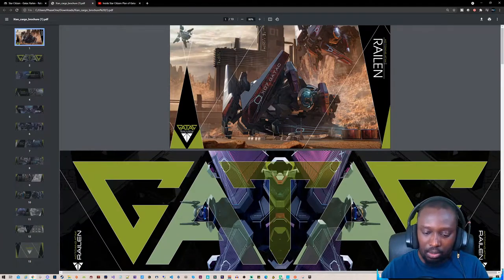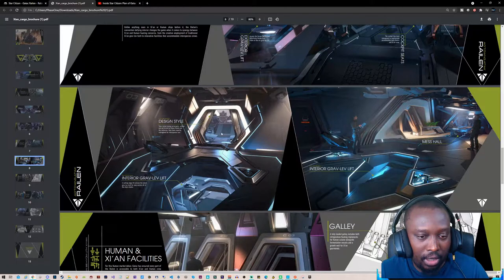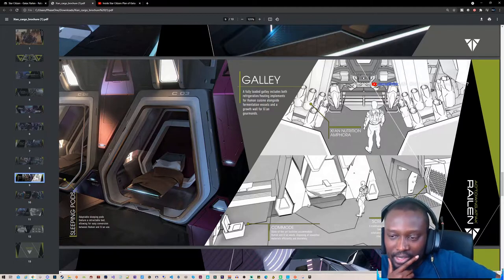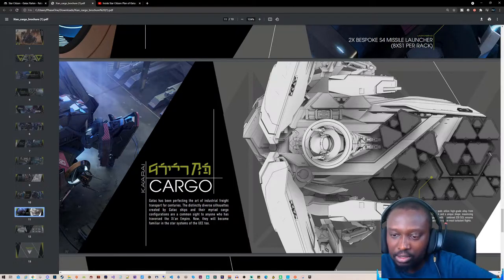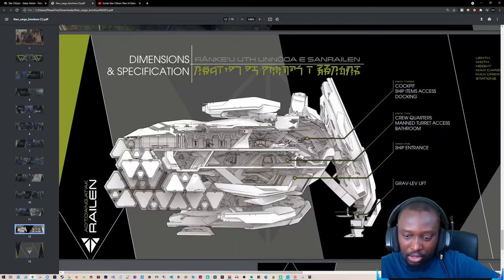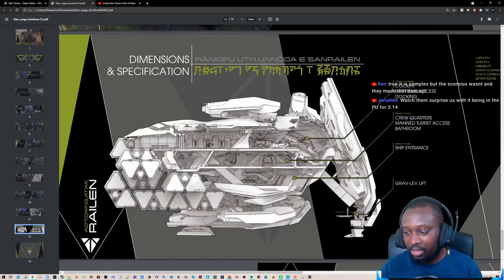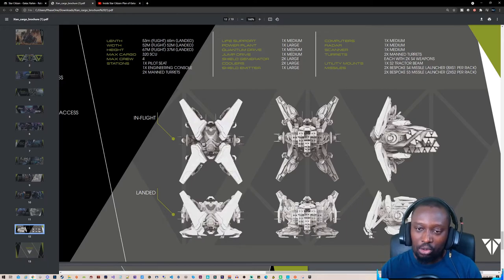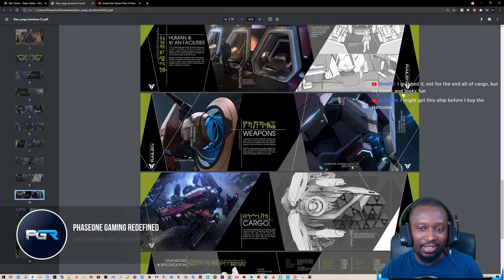Discussing the New Gatac Railen (Part 2)| Star Citizen